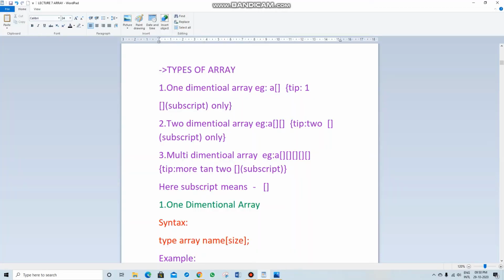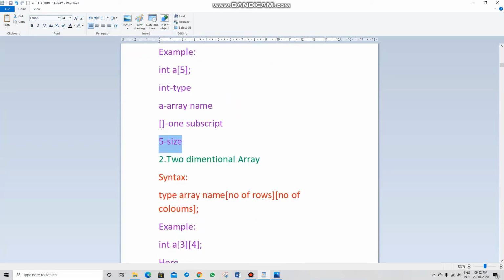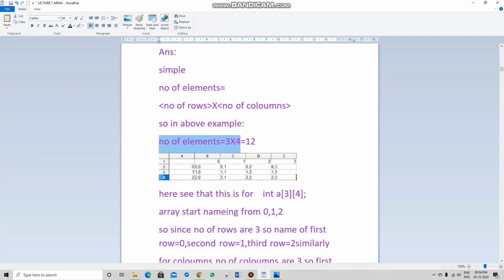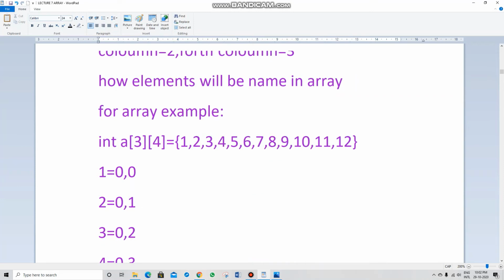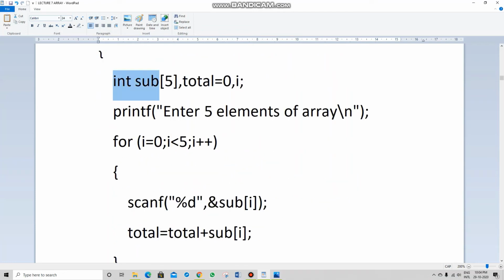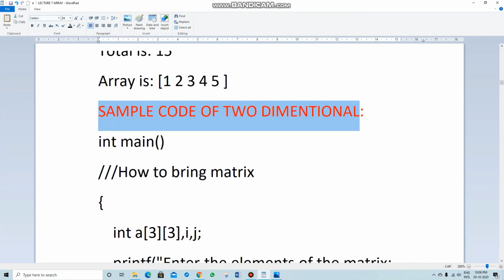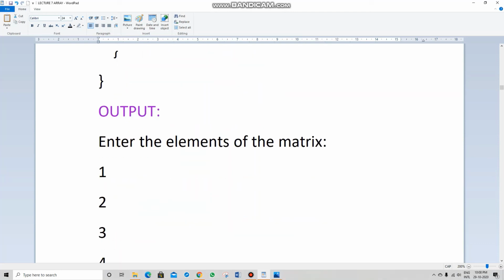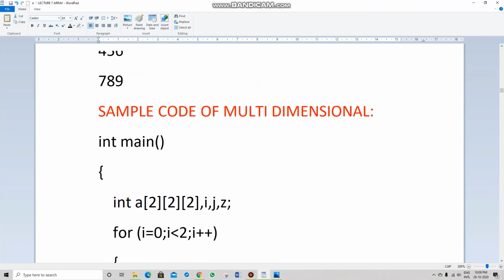LECTURE 13 CORE C LANGUAGE | TYPES OF ARRAY | ONE DIMENSIONAL | TWO DIMENSIONAL | MULTI-DIMENSIONAL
Topics  Covered:
1.  ONE DIMENSIONAL ARRAY
2. TWO DIMENSIONAL ARRAY
3. MULTI-DIMENSIONAL ARRAY